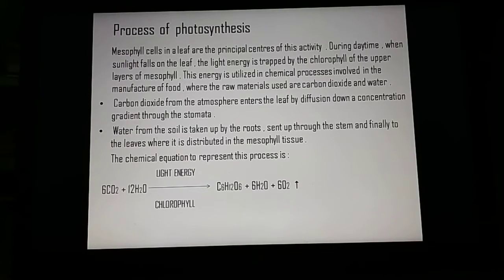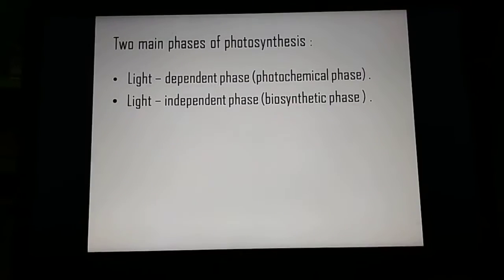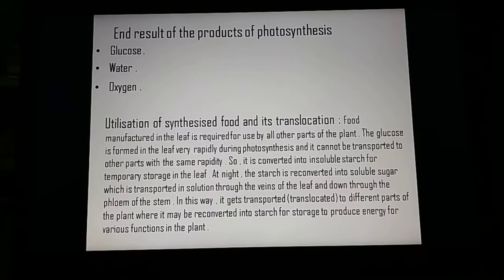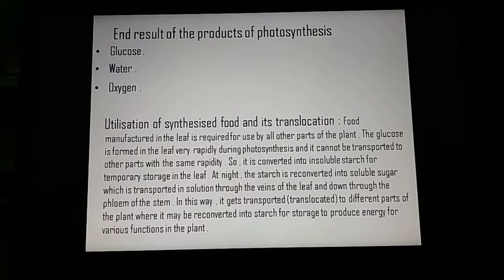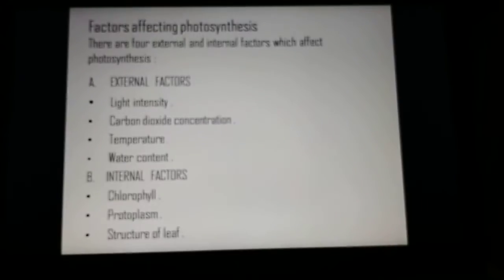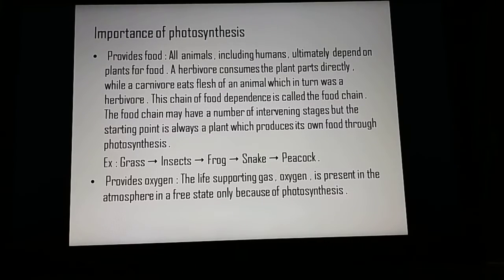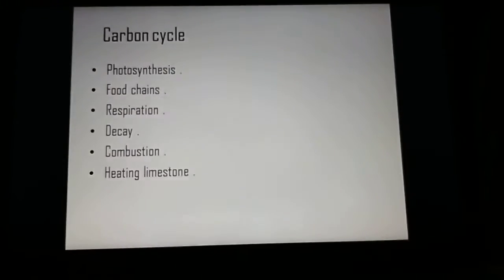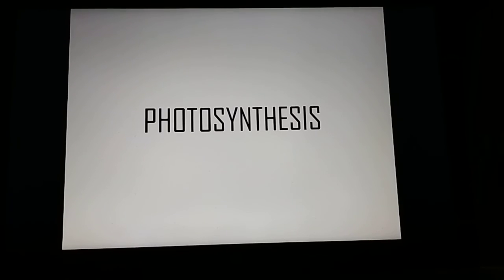PHOTOSYNTHESIS / PART - 2 /CLASS - 10 / ICSE / # BIOLOGY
I have made video on economics , biology and geography also.This is a video on biology / chapter - 6 /photosynthesis/ part -2/ class 10 /icse.
Hlo friends. You are watching classes of preet.
We provide you study materials from class 7 to class 10.
If you have any doubt regarding this you can ask me by writting that in the comment box. We will surely clear your doubt.